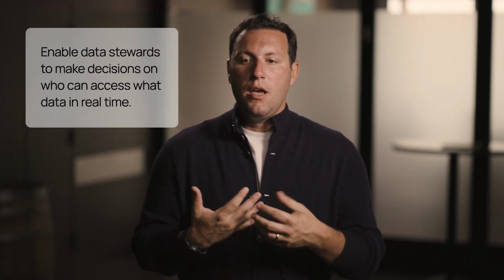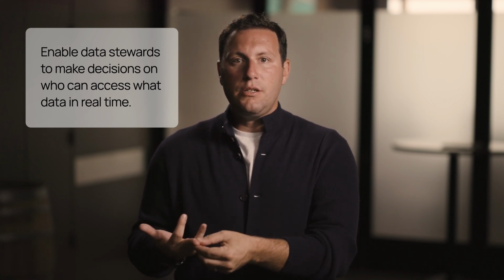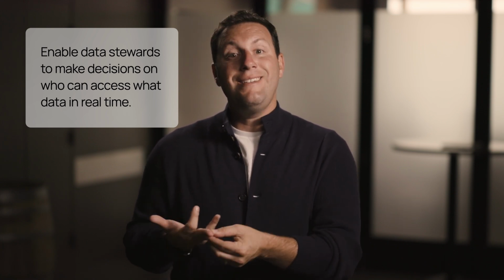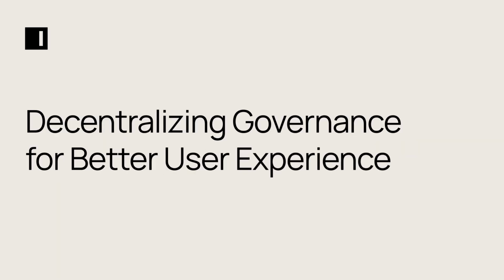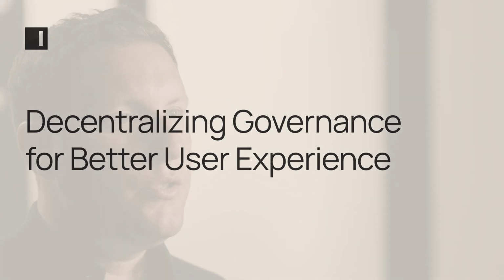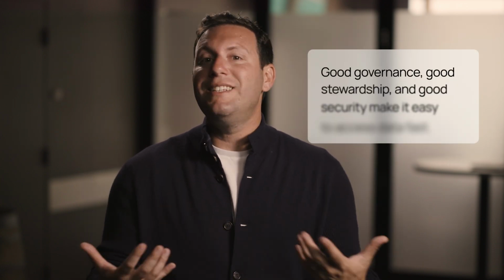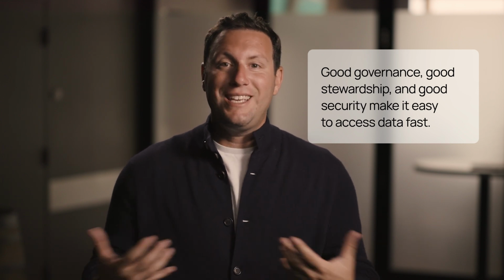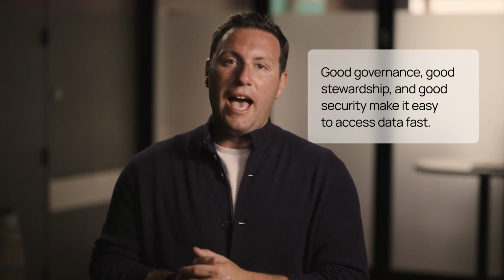Understanding Data Marketplaces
Why are companies adopting internal data marketplaces, and why now? In order to quickly tap into data-driven insights and value, today’s data landscape requires efficiency, scalability, and seamless collaboration. That’s where Immuta comes in.

In this video, Immuta leaders explain the growing need for internal data marketplaces from some of the world’s largest enterprises, and how the Immuta Data Marketplace solution makes it easy to publish, search, find, request, and provision access to data products – without governance or security concerns.